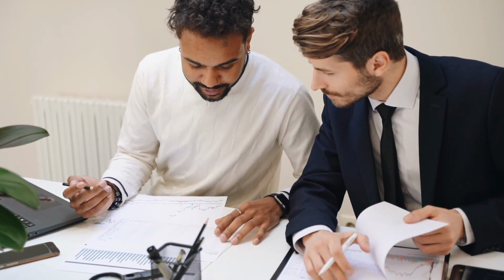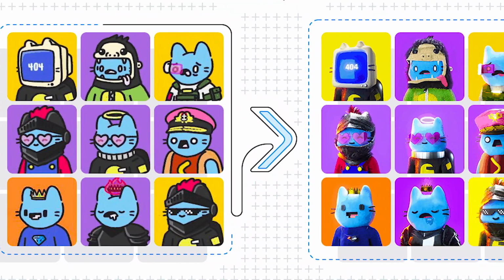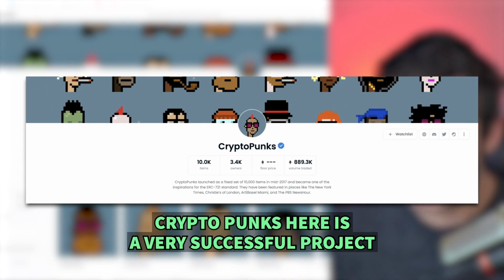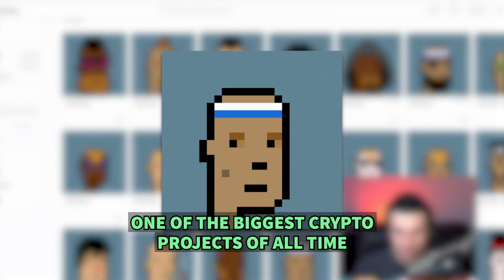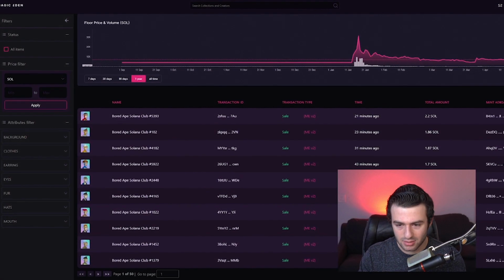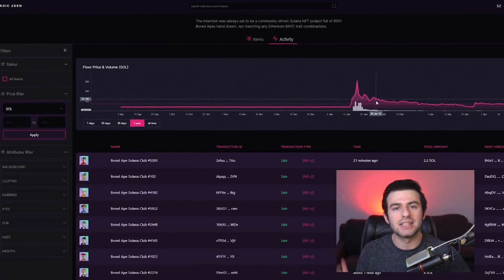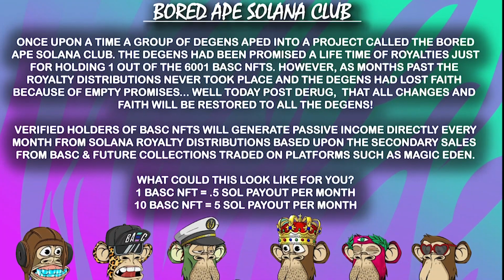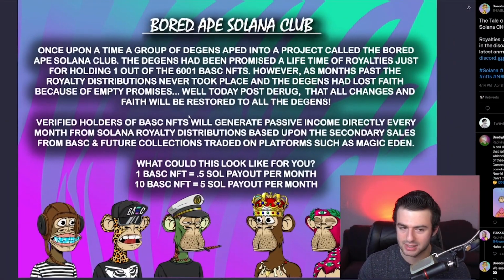Best Solana NFTs to Buy That Are CHEAPER Than Ethereum! (Top Solana NFTs to Buy Now)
Projects listed -

All investment strategies and investments involve risk of loss. Nothing contained in this video, its description, comments, or anywhere else on this YouTube channel should be construed as investment advice. Any reference to an investment's past or potential performance is not, and should not be construed as, a recommendation or as a guarantee of any specific outcome or profit.

This channel contains affiliate links to products and/or crypto exchanges. We may receive a commission for purchases made through these links/signups done with those links.